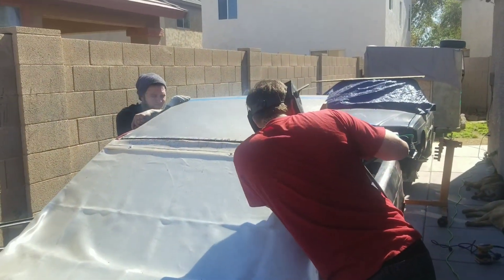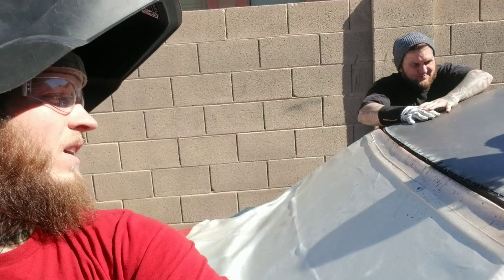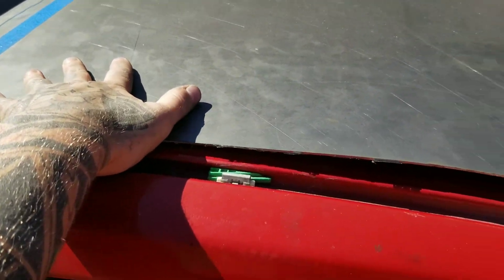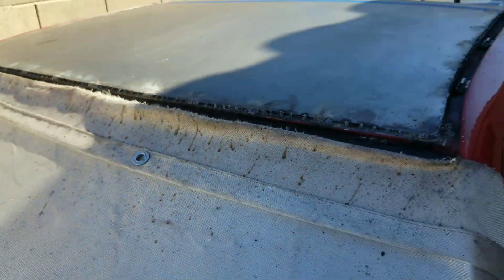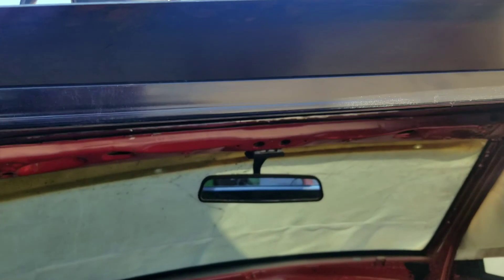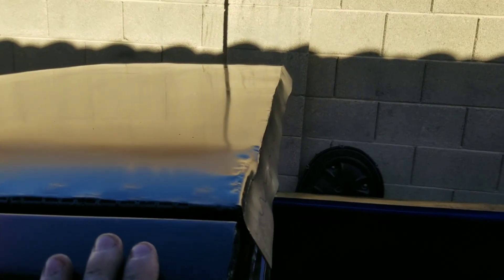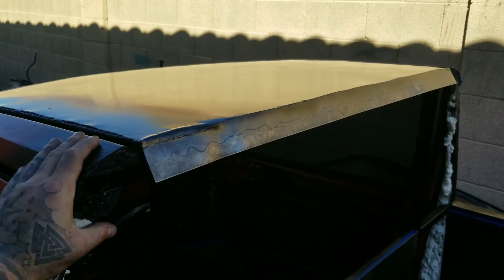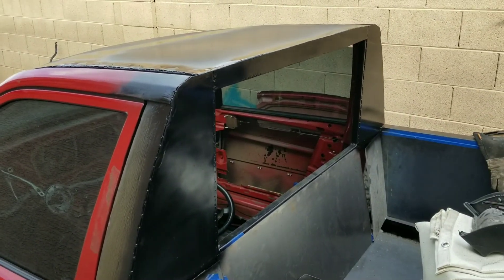190T Time... Episode 8.!!! We Finally Got The Roof On.!!!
What's up Everybody, Its that time again. 190T Time.!!

In this video we finally figured out the roof after a few mess ups & miss cuts... haha but we did it.!!

This 190E being converted & fabbed over to a 190T is coming together Amazing.!!

& its amazing to bring you all along to watch the process of this build. We appreciate all feedback you guys give us & all of the ideas we've been receiving to help make this build come more together everyday we get to work on it.

If ya'll have any questions ask away we'll be more than happy to answer anything you have to the best of our ability.

THESE VIDEOS ARE NOT HOW TOO.  ITS JUST HOW WE DO.